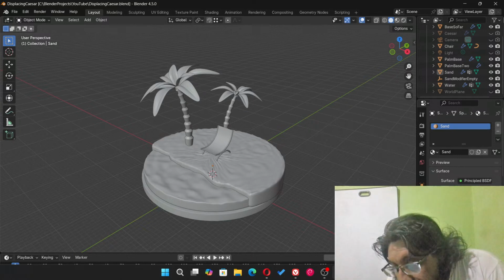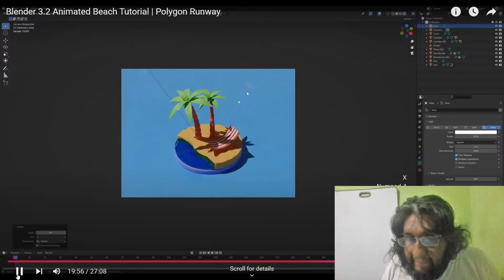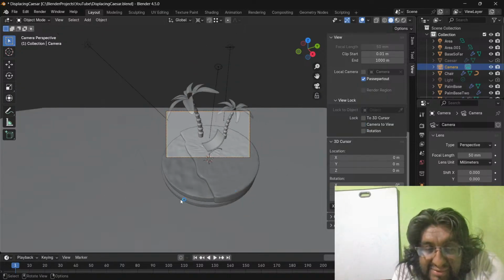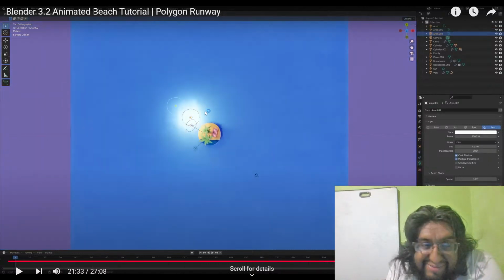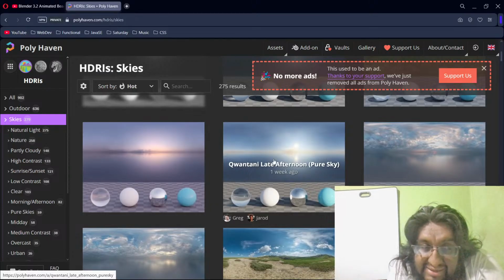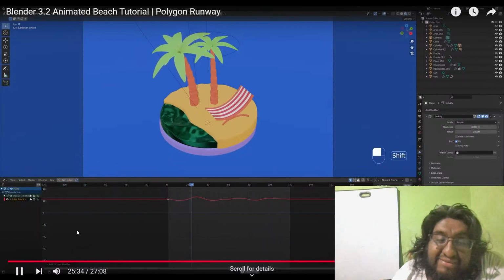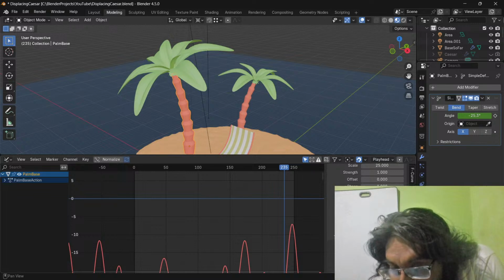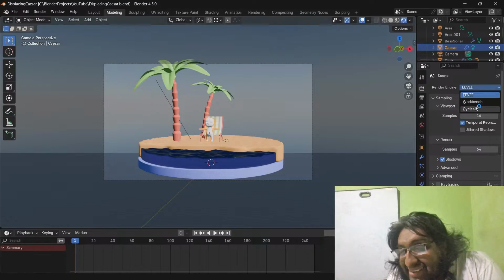My The Making of Displacing Caesar - Part VII - Continued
Sharing with you this new journey in which we will explore some repercusions AI may have in some fictional character.